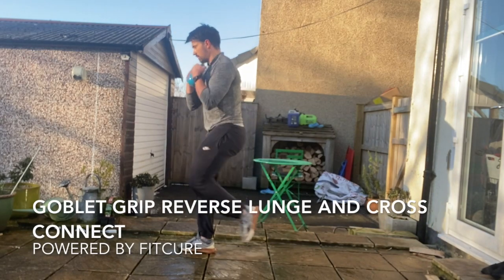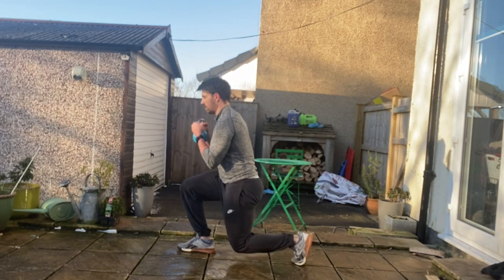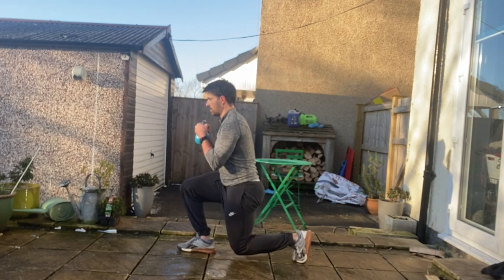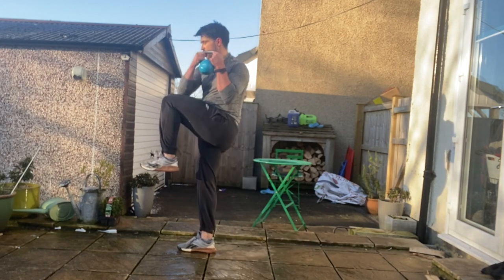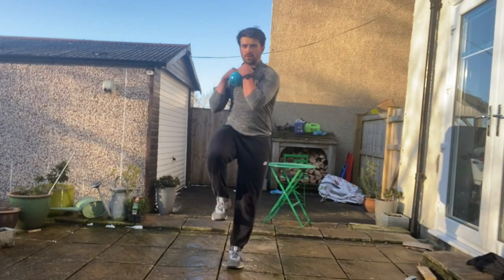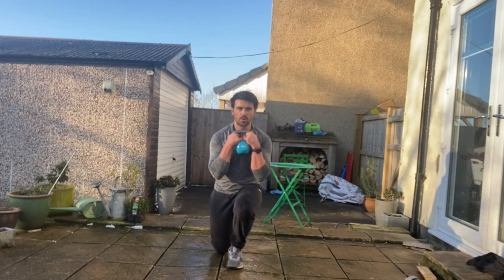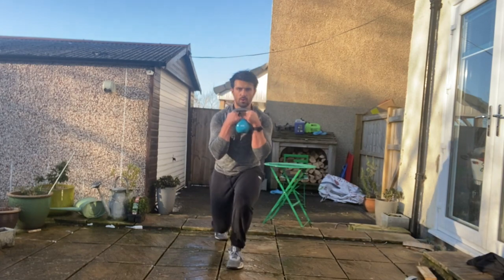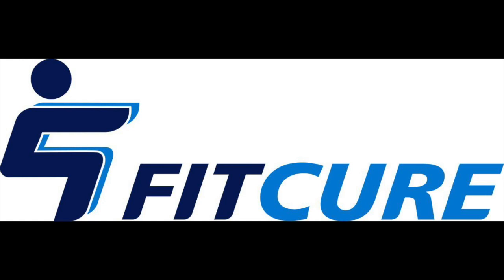Goblet Grip Reverse Lunge And Cross Connect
This video is about Goblet Grip Reverse Lunge And Cross Connect